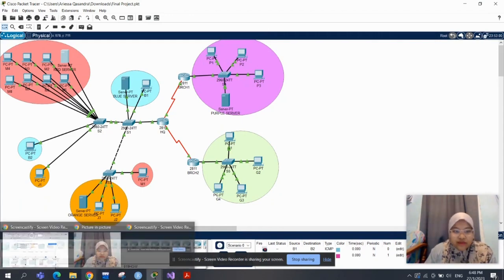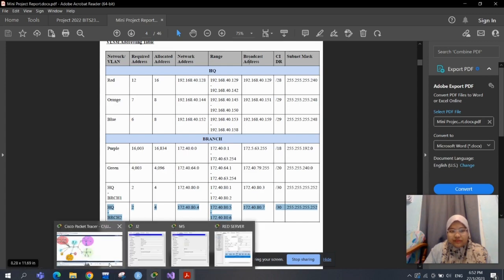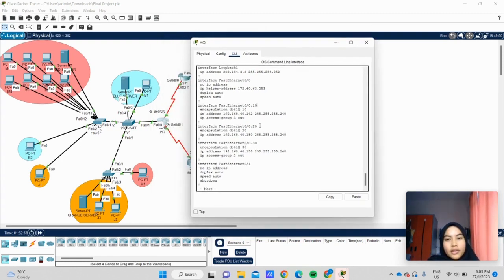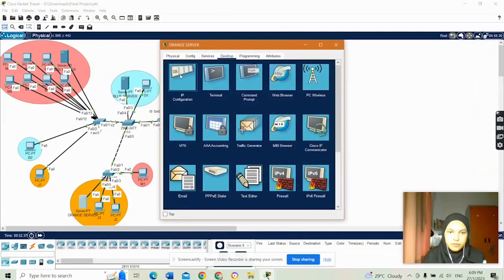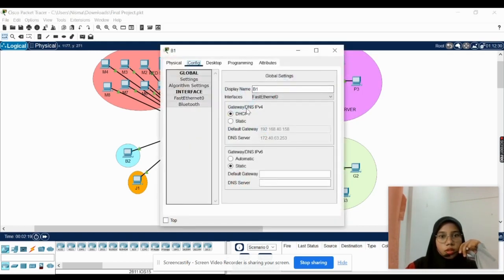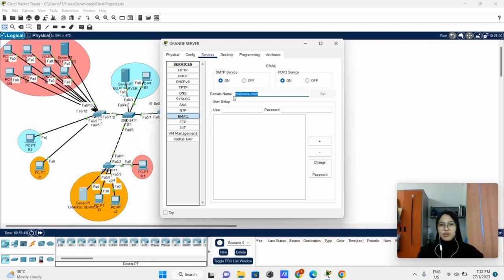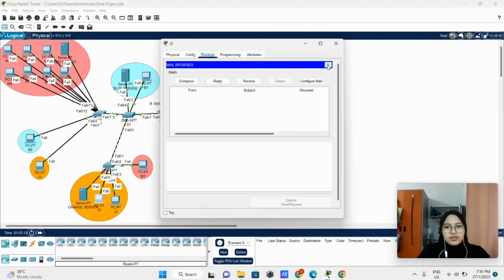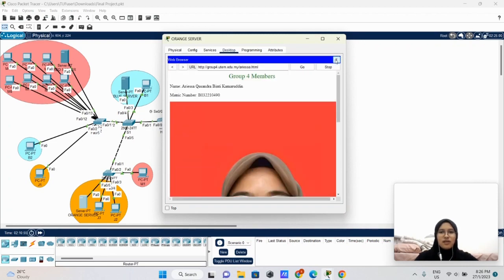BITS 2343 COMPUTER NETWORK MINI PROJECT GROUP 4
ARIESSA QASANDRA BINTI KAMARUDDIN (B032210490)
SITI NUR ALIA BINTI MOHD AZHAR (B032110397)
NOOR SYAHIRAH BINTI ABDULLAH (B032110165)
NISMA NURLINA BINTI ALAUDIN (B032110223)
BASYIRATUL ULFA BINTI BAHARUDDIN( B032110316 )